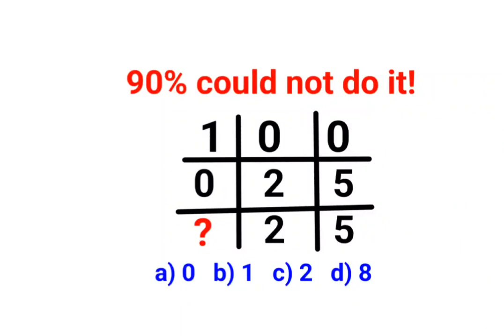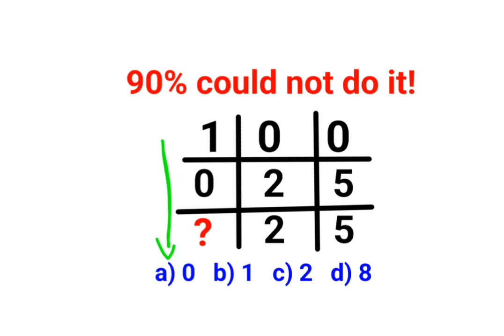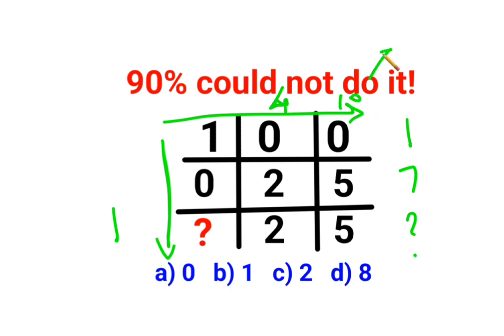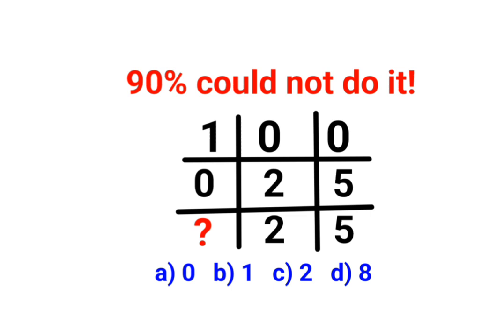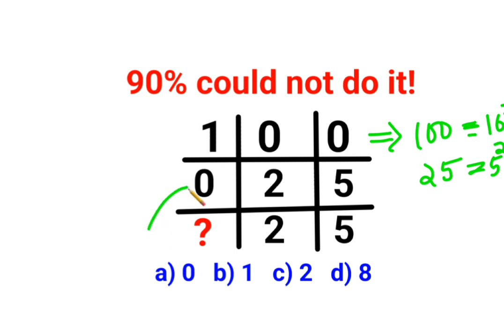Literally 90% failed to solve this Ukraine maths puzzle! Can you?